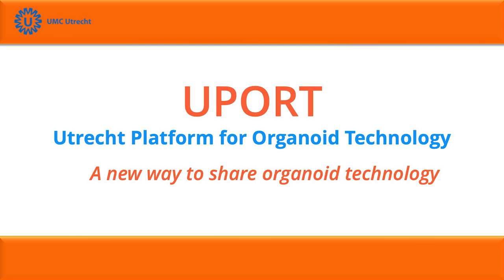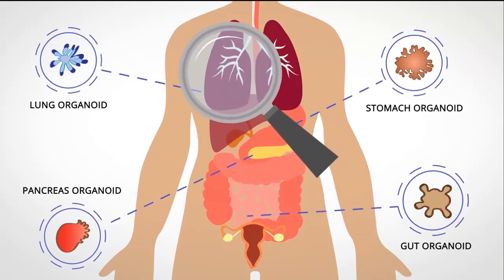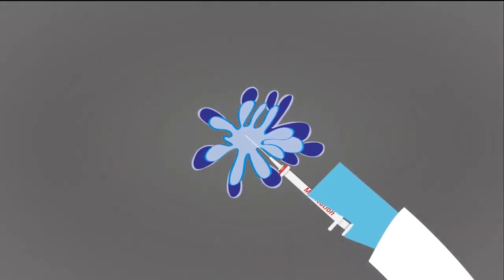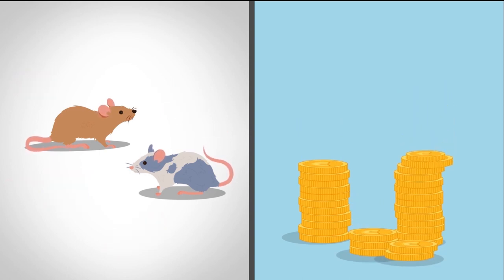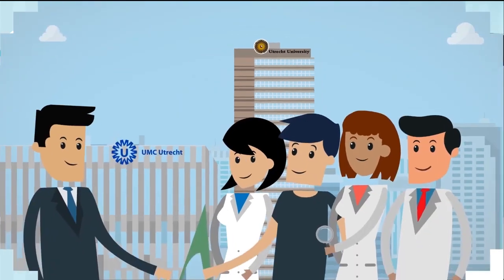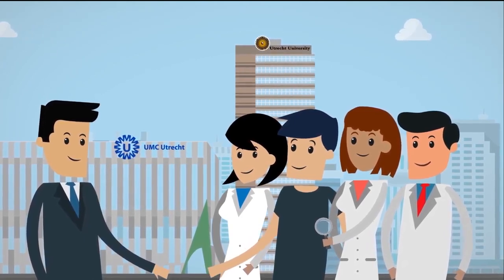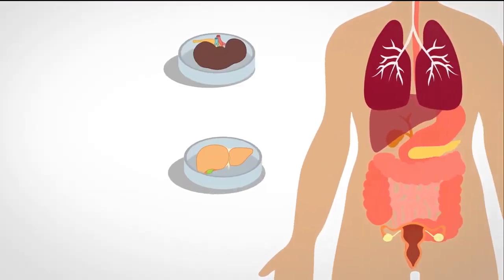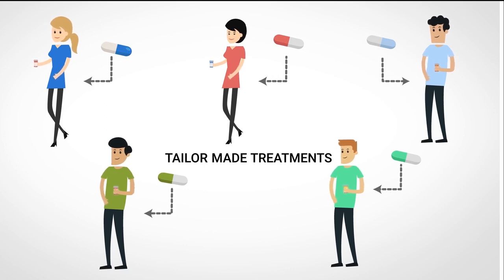Utrecht Platform for Organoid Technology | UMC Utrecht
Utrecht Platform for Organoid Technology (UPORT) is a platform within UMC Utrecht that provides a logistical infrastructure for rapid and standardized acquisition of healthy and diseased human tissues for research purposes, including the derivation and use of organoid models. UPORT is actively involved in creating a Living Organoid Biobank.

You can cooperate with UPORT and obtain preferred tissue and other materials in a quick and effective manner. In the near future, you will also be able to order ready-made organoids from a variety of tissue types from our catalogue.

By binding forces with patients, researchers, and industry, UPORT aims to extend the benefits of organoid technology by supporting the generation and use of novel organoid-based model systems.